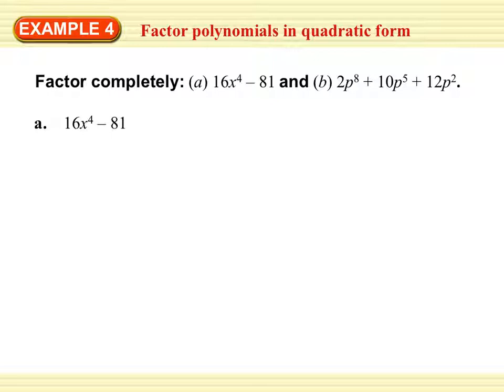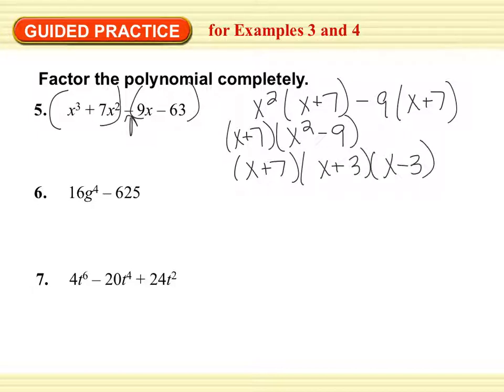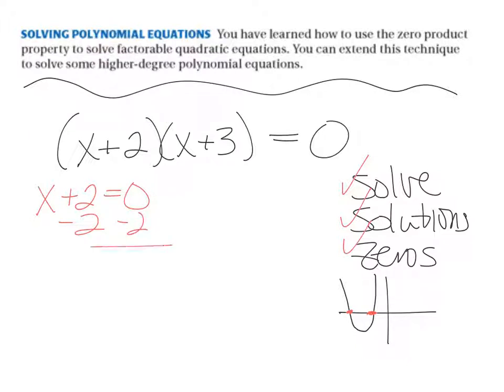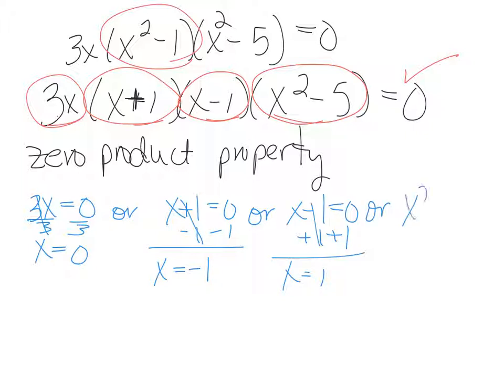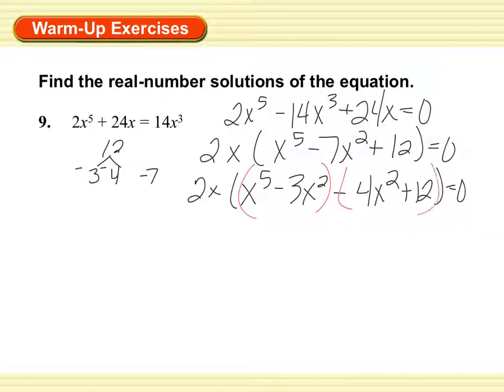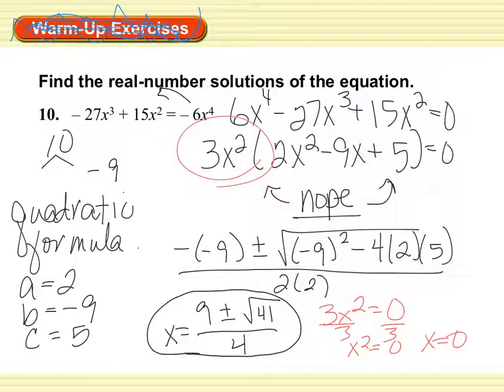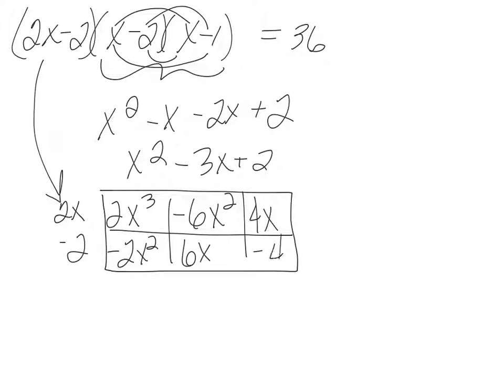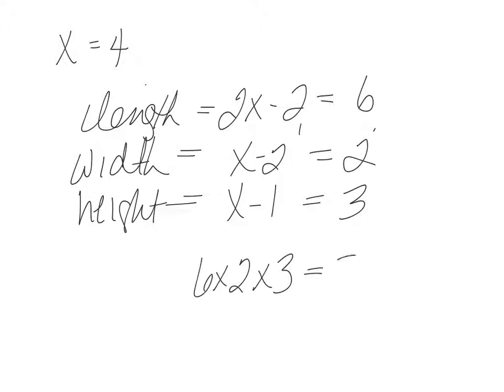2.4 factor and solve polynomial equations part 2